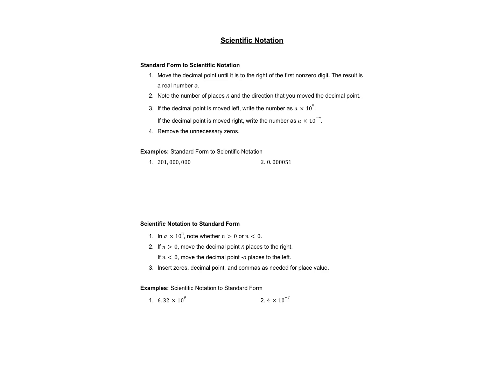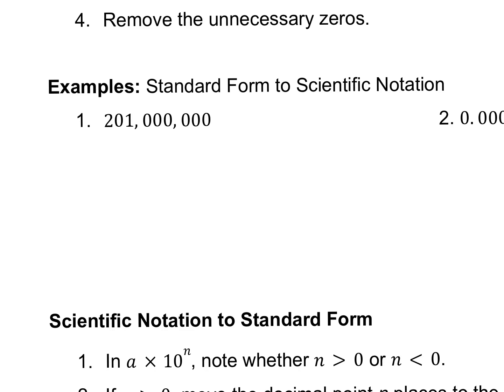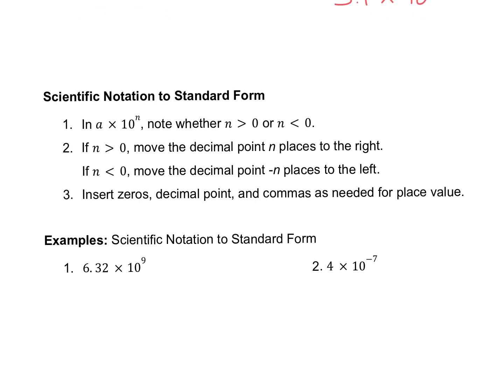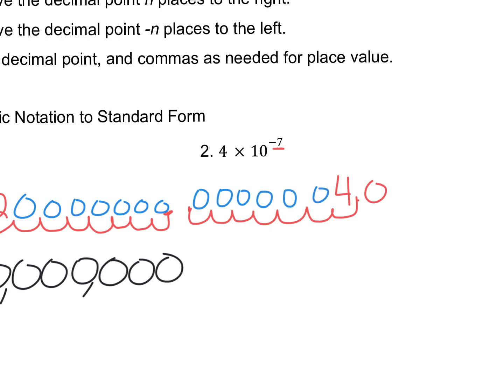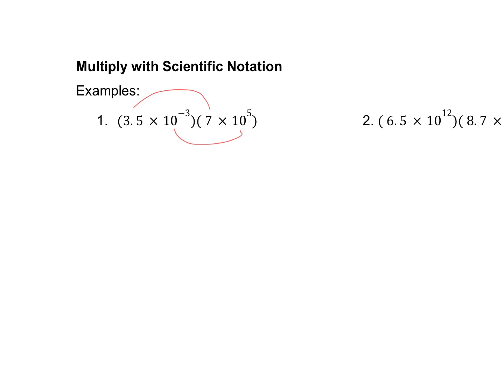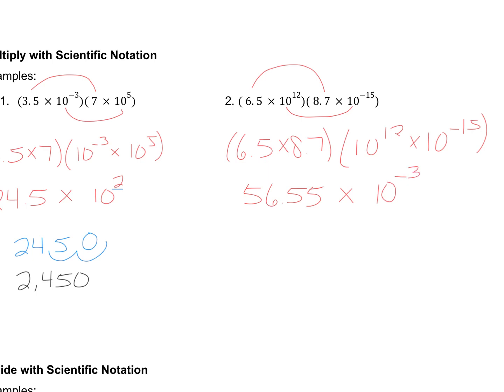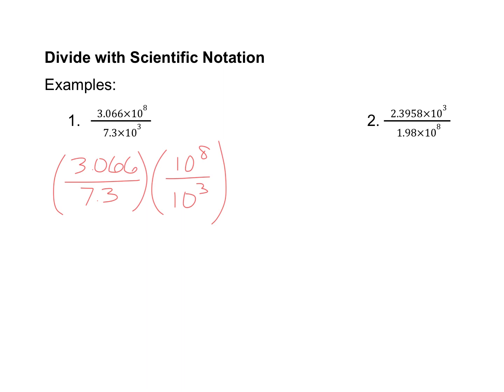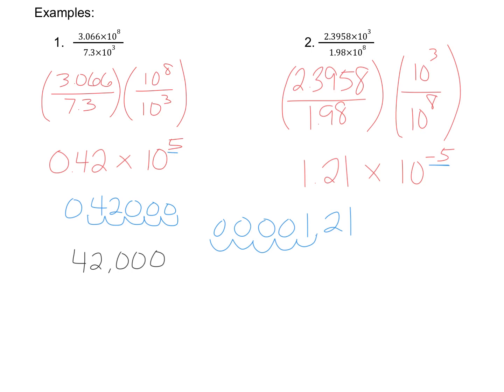Algebra Lesson 7.4 Notes